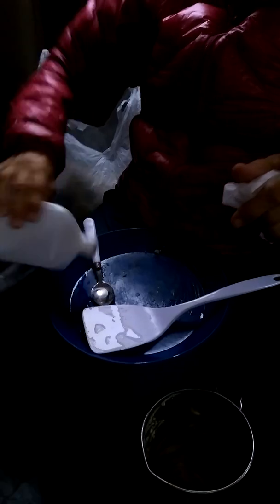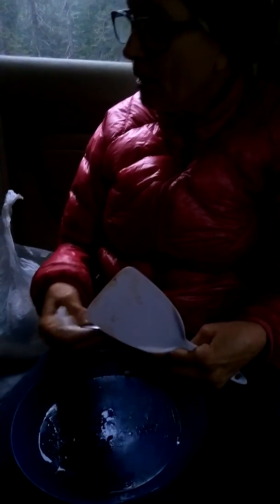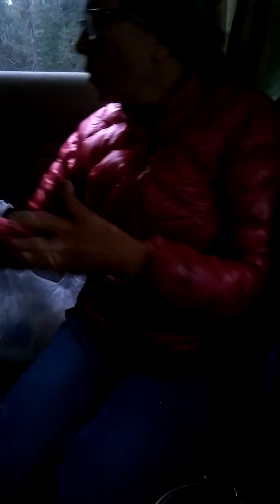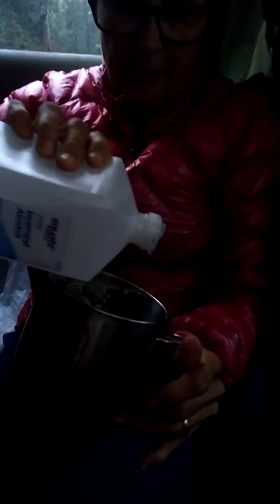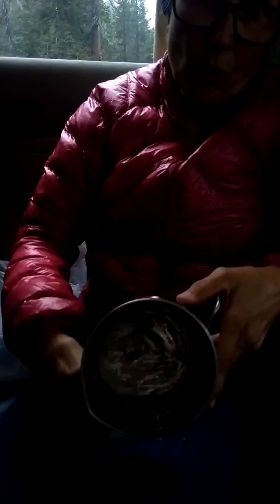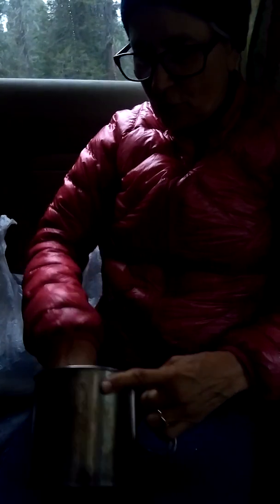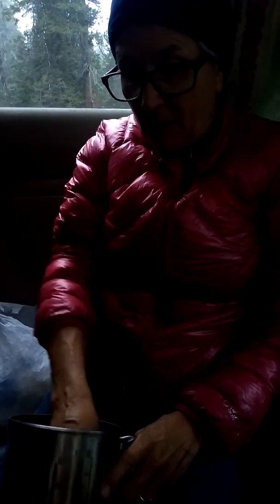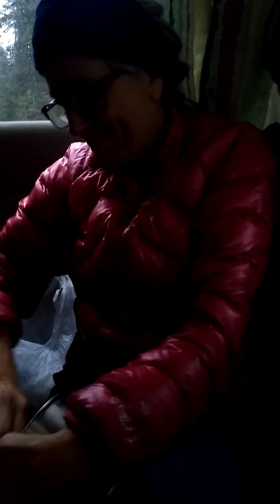Easy dishwashing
How we clean our dishes without soap and water.